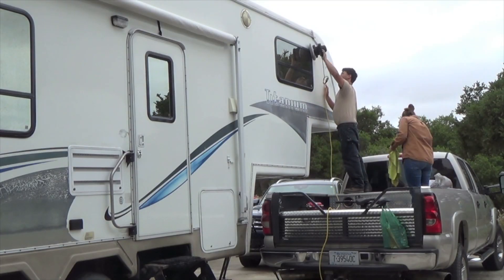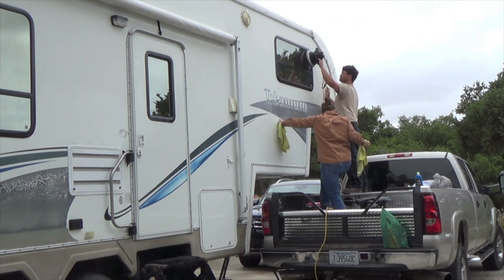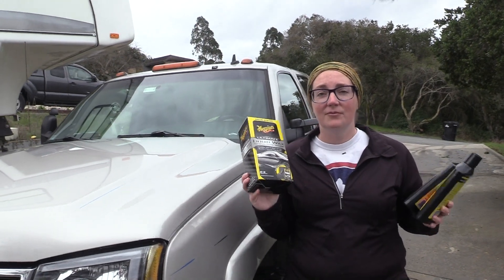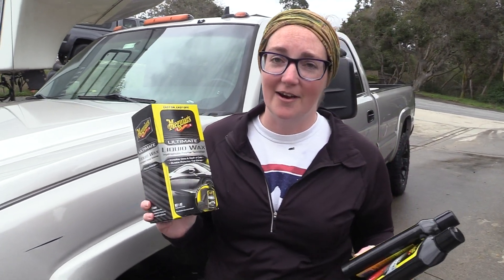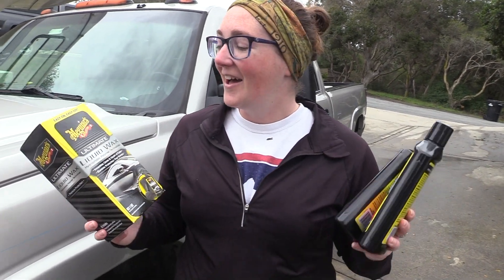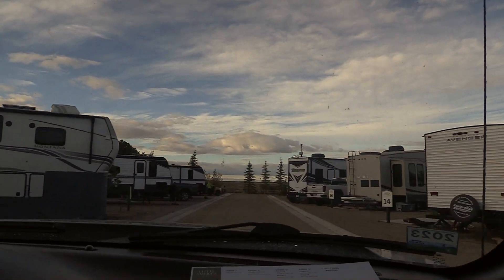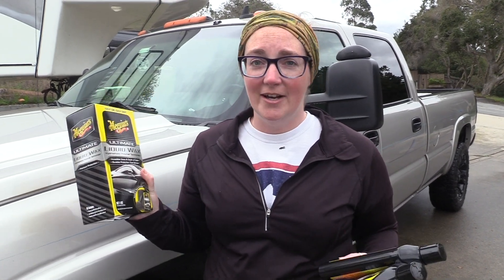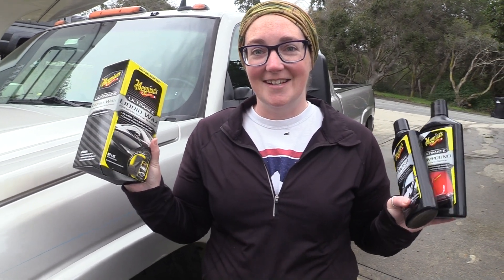Meguiar's - Keeping a 17 year old truck looking nice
Lauren talks about the experience they have had for the past 7 years of using the Meguiar's products on multiple vehicles.